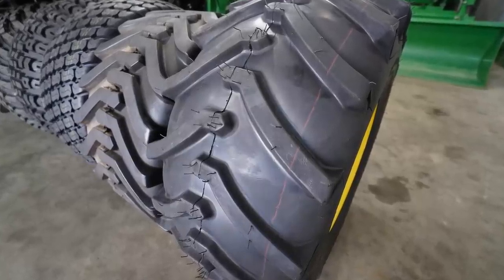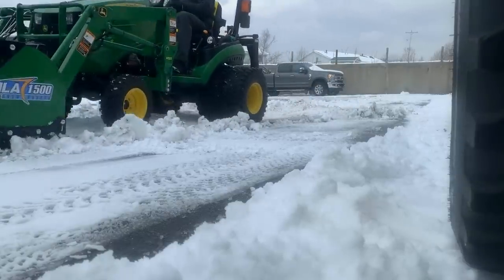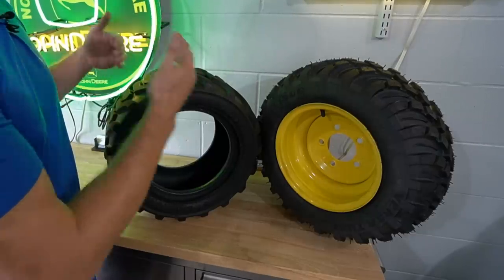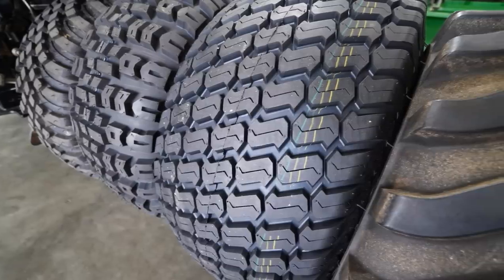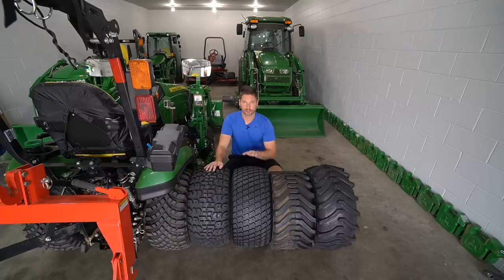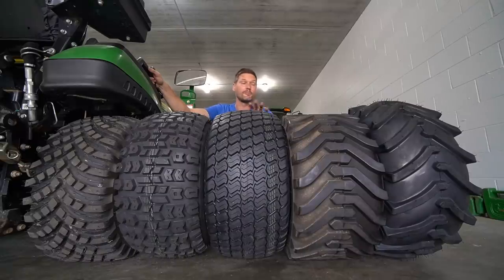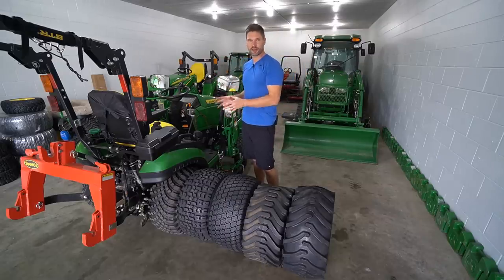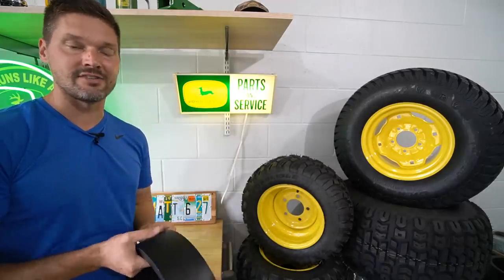THE ULTIMATE TRACTOR TIRE GUIDE: TREAD PATTERN OPTIONS! 👨‍🌾🚜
There's many options for tractor tires on the market, but it seems like you really only see few main options on most machines.  Most OEM manufacturers like John Deere and Kubota really don't have much variety to offer and so you might have to go aftermarket to find the right tires for your machine.  There really doesn't seem to be a lot of information about the benefits and drawbacks of different tread patterns.  Hopefully this video provides some valuable insight into the strengths and weaknesses of different tractor tire tread patterns that are available on the market.

First, let's review the standard options.  R4 Industrial tires are the wide, flat bar tires that migrated over from the heavy construction equipment industry.  Generally viewed as an all-purpose tire with great tread life and somewhat considered a staple in the compact tractor market.  R3 Turf tires are going to be your standard lawn and garden variety and if mowing is a primary task without much need for tackling off-road projects, then these could be a good option to consider.  R1 Agricultural tires are what you see farmers using whether plowing, planting, or harvesting.  When you think of a farm tractor, you picture it with these tires.

A couple of less popular options (I predict these will grow significantly in market share in coming years) are hybrid radial tires including the Carlisle Versa Turf, Goodyear R14, and Galaxy Pro R3+.  A somewhat similar tire pattern is the bias HDAP (Heavy Duty All Purpose) which is found on a lot of high end garden tractors with similar patterns found on ATV's and UTV's.

Follow along to take a closer look at the tread patterns, understand the construction differences, and see where each one of these tractor tire tread patterns excels.

AMAZON!
John Deere R4 Wheels & Tires

John Deere R3 Turf Wheels & Tires

John Deere R1 Ag Wheels & Tires

John Deere HDAP Wheels & Tires

Kubota R4 Combo

Kubota R3 Turf Combo

Kubota R1 Ag Combo

Kubota HDAP Combo